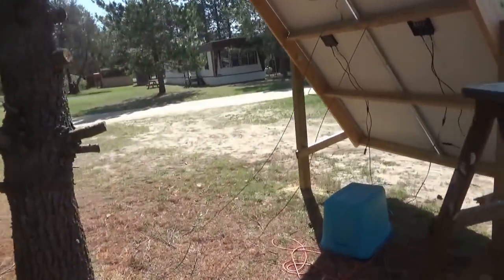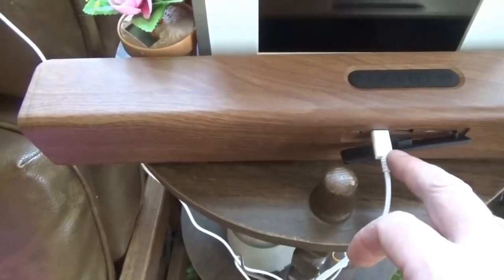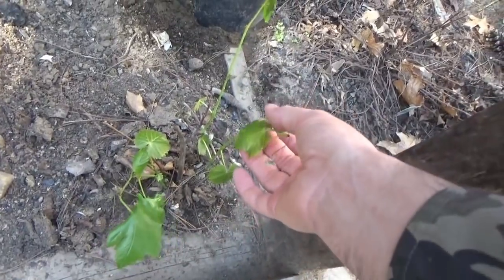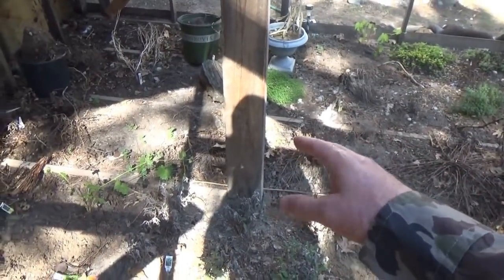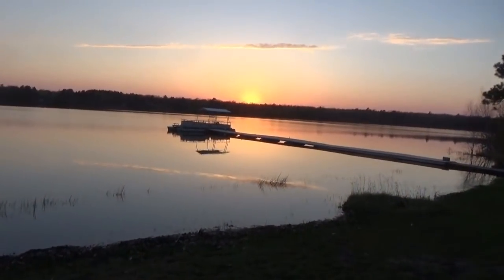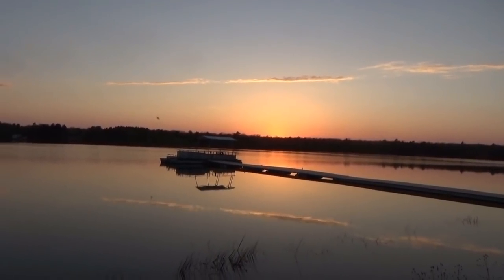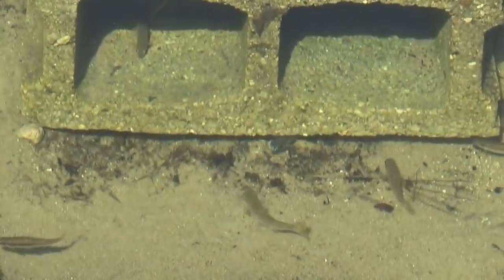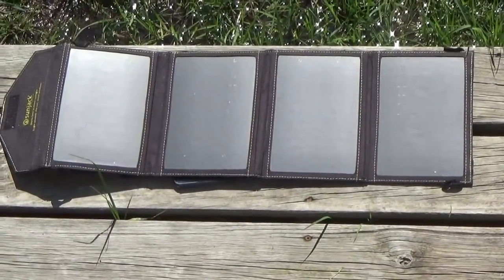Homestead Life Fishing For Food & Using Solar Power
Fishing for food and using solar power to save and become more self sufficient on the homestead.

We are going for 100% full solar power on our homestead this coming week. We are finally tired of the electric grid. Each month that we can afford it from now on we will buy one more solar panel to add to our off grid solar power system.

We are also raising our own chickens for meat in order to save money and eat healthier. We just processed 25 chickens and plan to have 45 more this season.

And we are fishing for food heavily this year. During the warmer summer months we will fish a lot in order to stock up on free food.

During the colder months we will hunt for deer to put meat in the freezer.

We went to the lake and spent the night in the cabin so that we could spend some quality time fishing. We got a few good fish for the freezer. Its a good start.

I was also able to work with some of my survival gear and sort things out a bit.

Check out my tactical channel for more videos on survival and outdoor gear. TR Tech Tactical And Survival

We are also using our portable solar panels to charge up small devices as needed on the go. We always take our folding solar panels with us and I use them to charge up tablets, phones, LED lights and other small devices for free using the power of the sun.